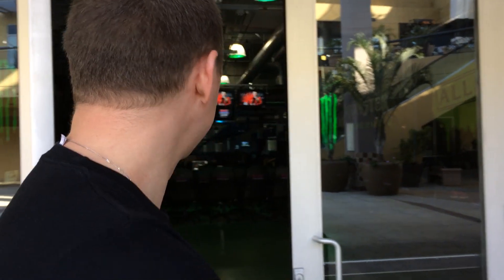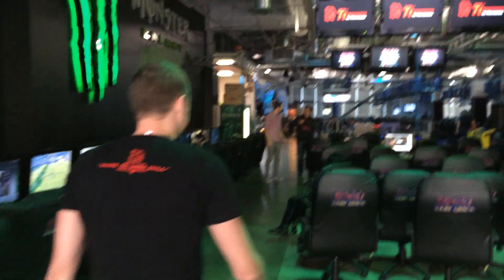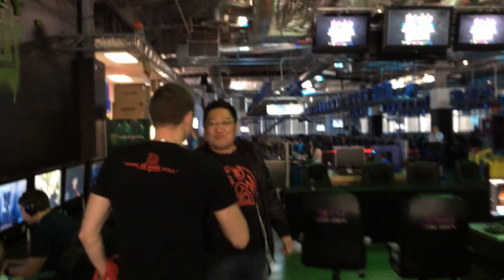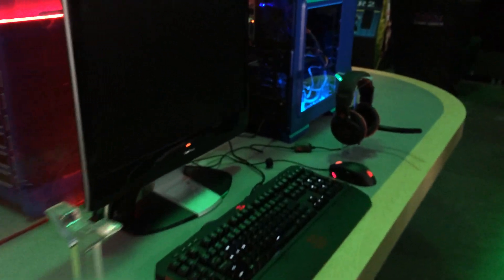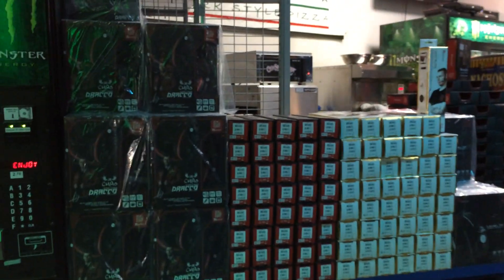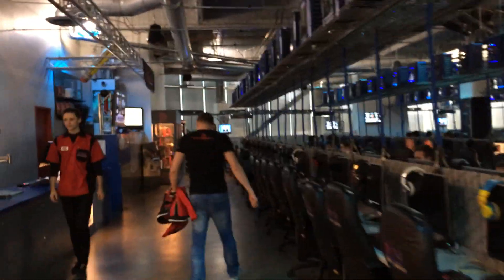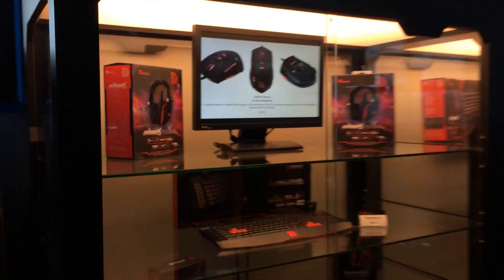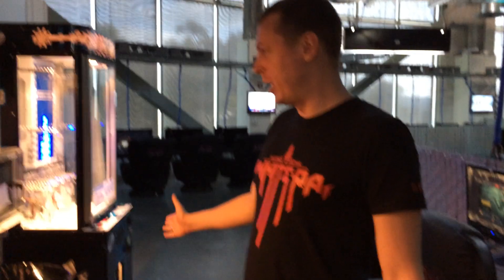White-Ra at Howie's Game Shack!